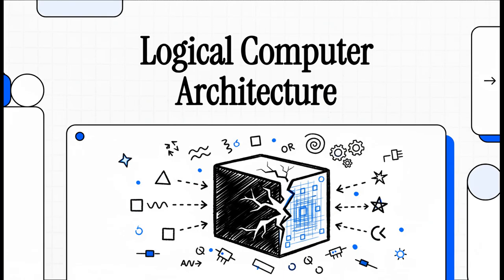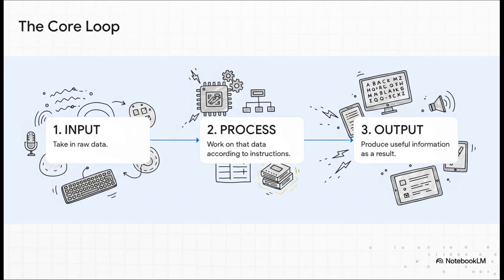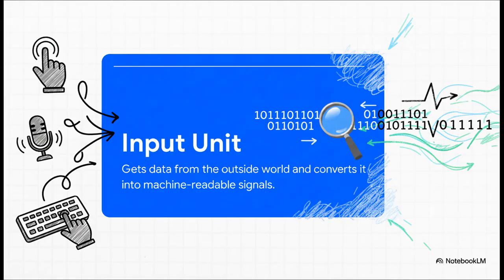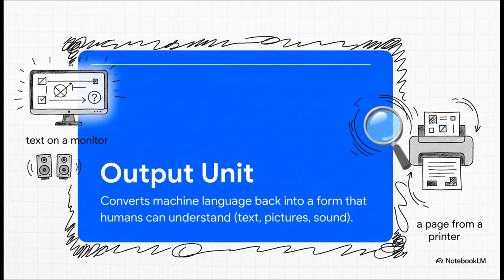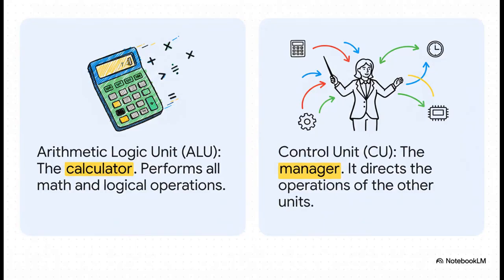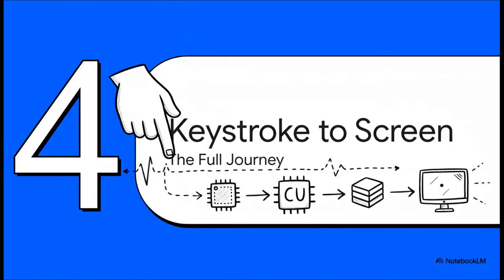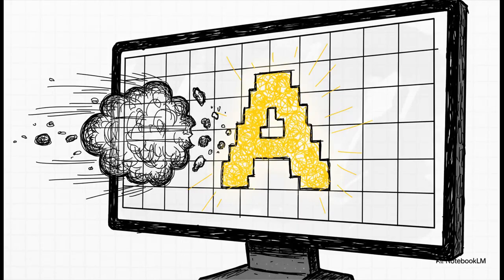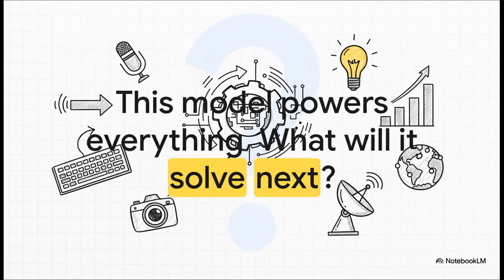Block Diagram of Computer System Explained 🖥️ | Input, CPU, Memory & Output 🔄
In today’s video, we are breaking down the Block Diagram of a Computer System. Understanding this diagram is the key to knowing how computers actually process data! Whether you are a student preparing for exams or just curious about how technology works, this video is for you. 🧠💻
​📝 Topics Covered in this Video:
​Input Unit: How we give data to the computer (Keyboard, Mouse, etc.) ⌨️
​CPU (Central Processing Unit): The "Brain" of the computer! 🧠
​ALU (Arithmetic Logic Unit): For math and logic operations ➕➖
​CU (Control Unit): The traffic cop that manages signals 🚦
​Memory Unit: Where data is stored (RAM, ROM, Storage) 💾
​Output Unit: How the computer shows us the results (Monitor, Printer) 🖨️
​Data Flow: How information travels through these components ➡️
The block diagram is the foundation of Computer Architecture. If you understand this, learning about processors, operating systems, and coding becomes much easier!